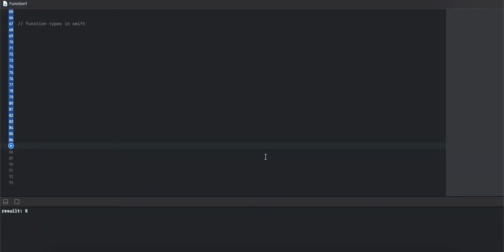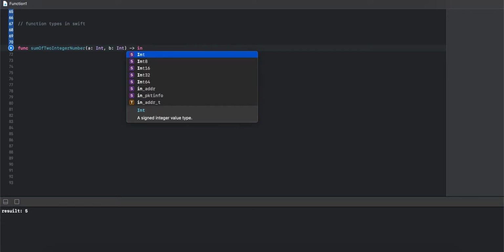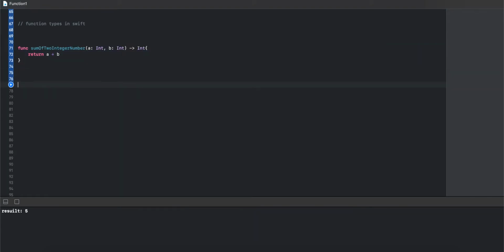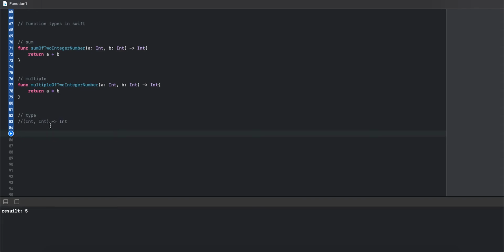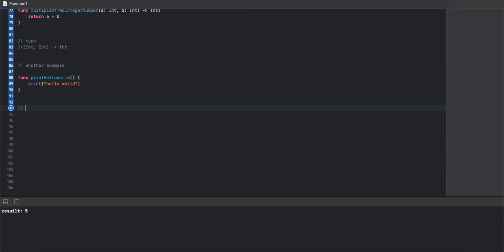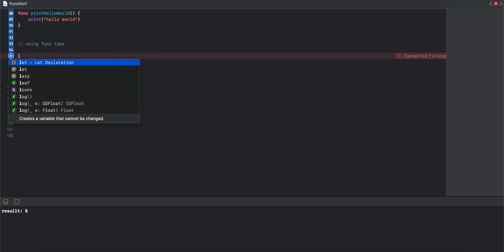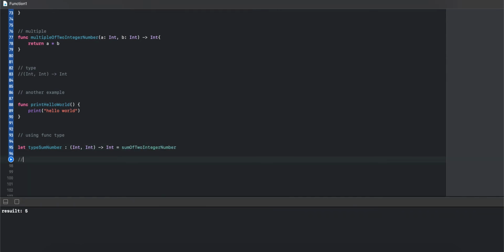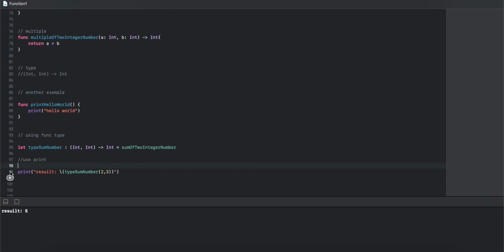How to use Function Types in Function in -Swift-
hello,
best use function type,